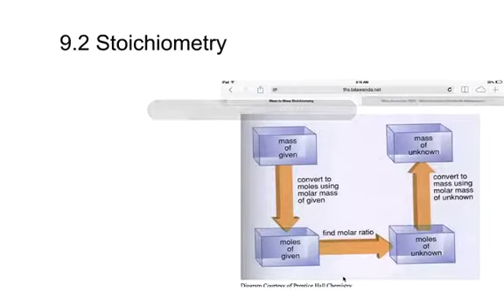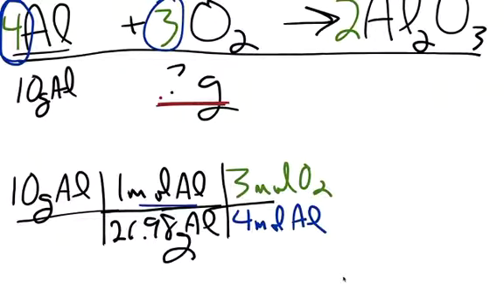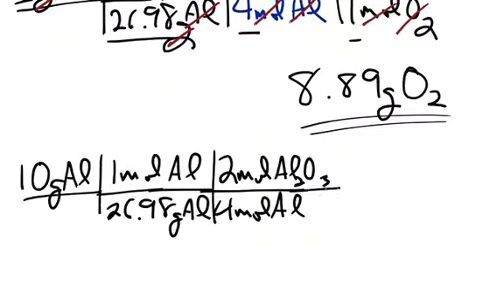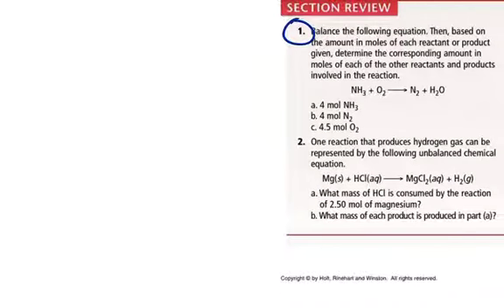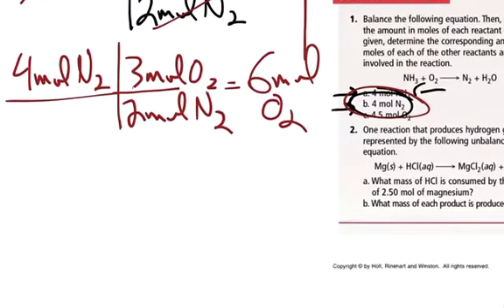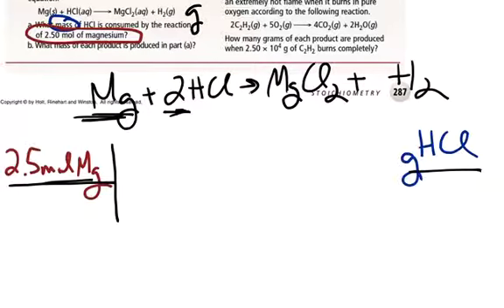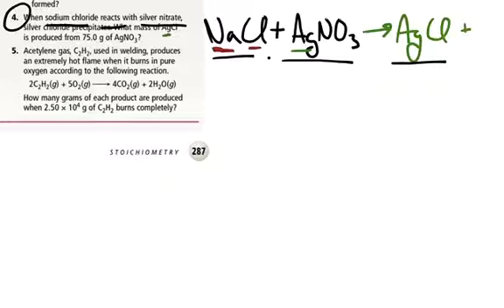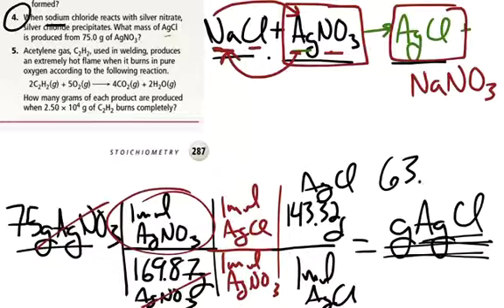9 2 Stoichiometry